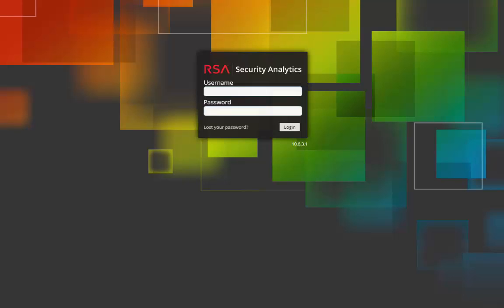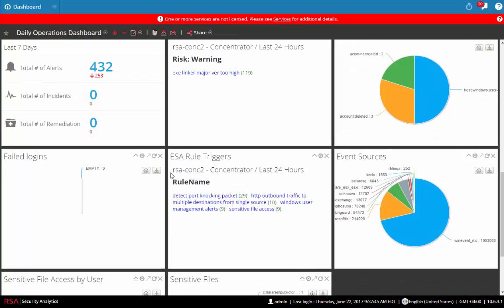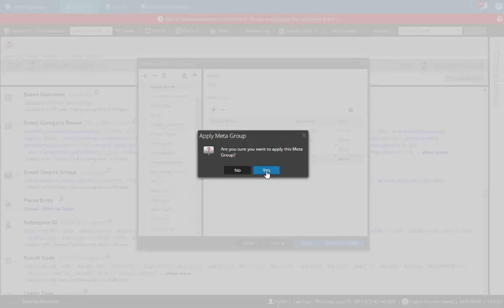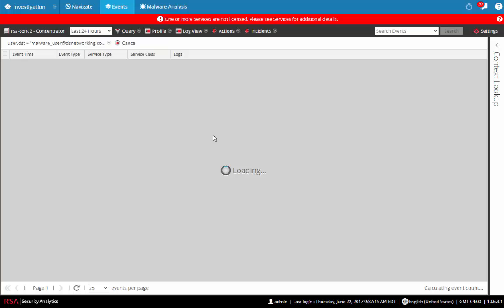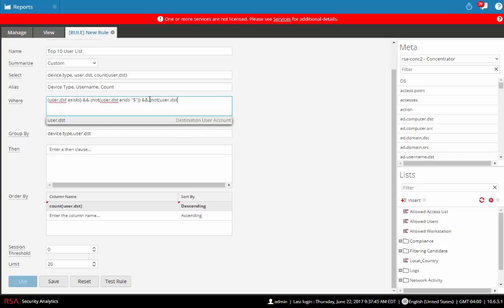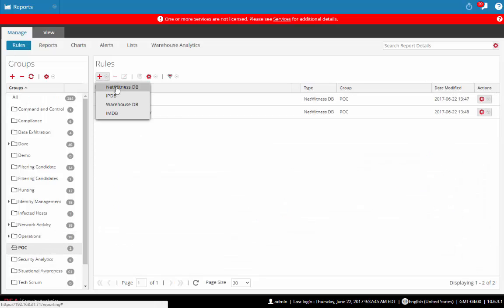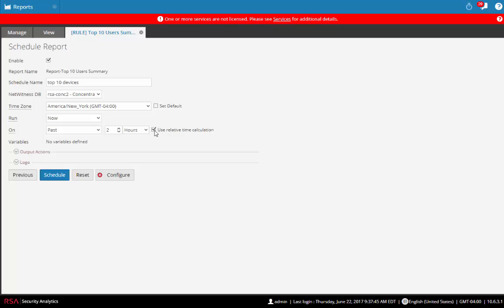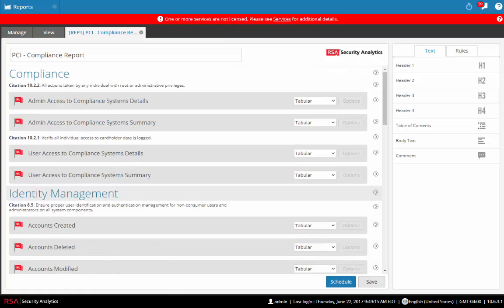RSA Netwitness UI Walkthrough Part 1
Part 1 covers the following:

     Creating Dashboards
     Creating Dashlets
     Creating Reports
     Building and Using Meta Groups
     Scheduling Reports.